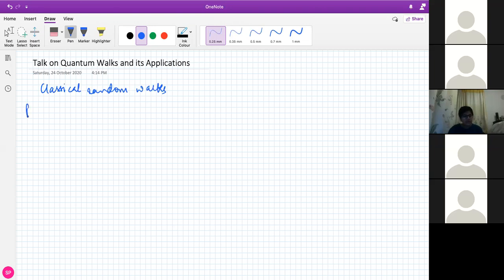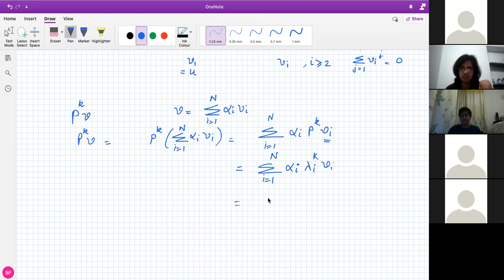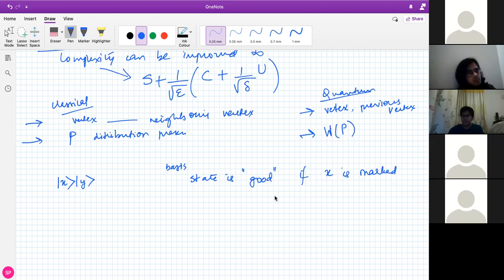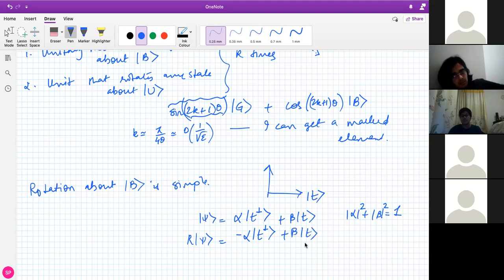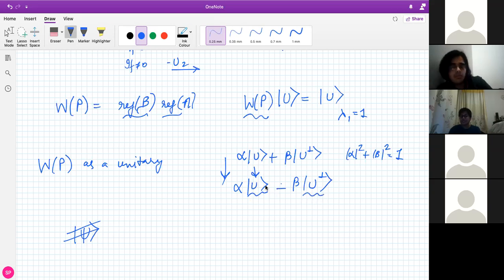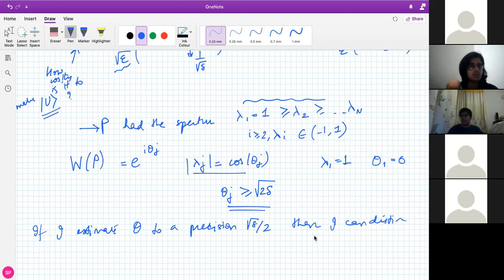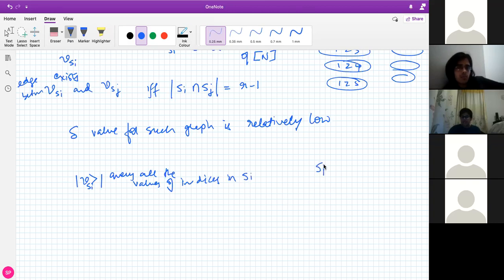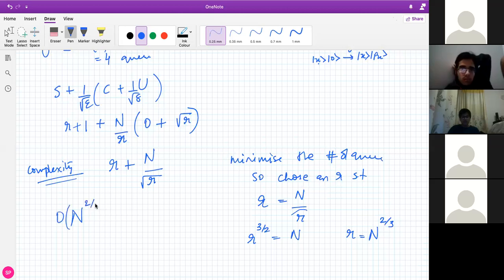(#010) Quantum Walks and its Applications - Subhasree Patro || Seminar Saturdays @ IIITH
Abstract
We will first discuss the basic quantum walk algorithm and we will see how, in the query complexity model, quantum walks can be applied to achieve better than classical query algorithms for the Element Distinctness problem and (if time permits) the Triangle Finding problem.